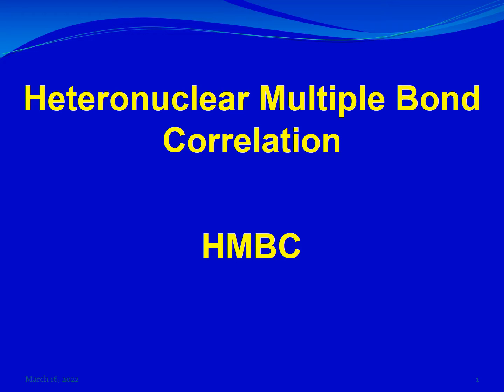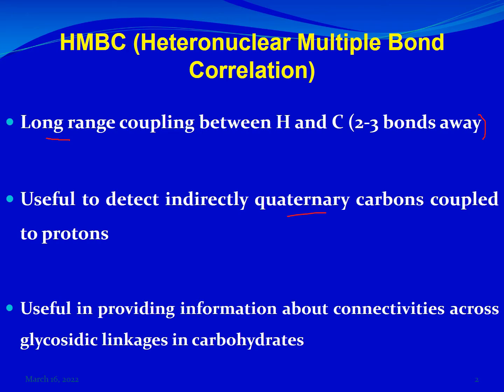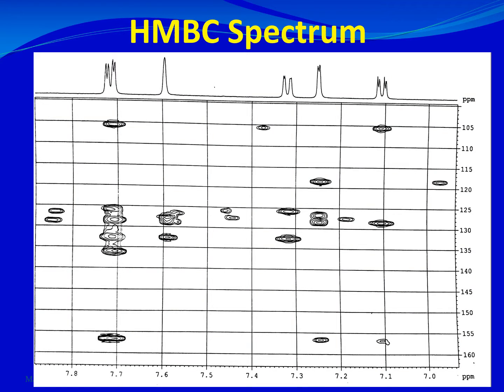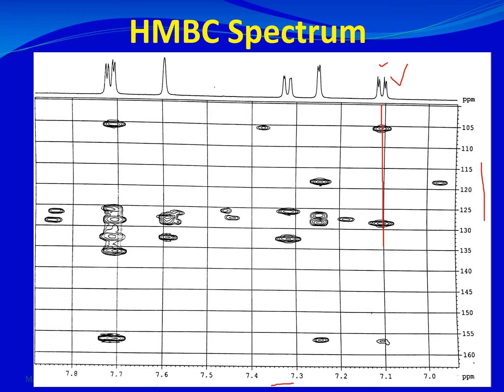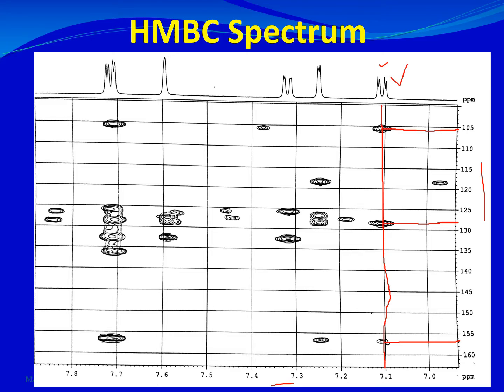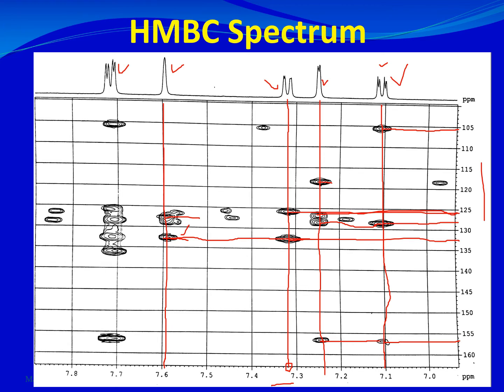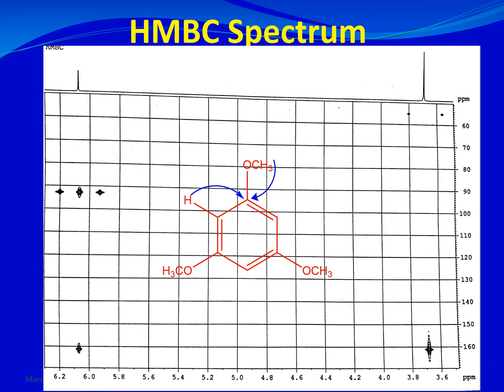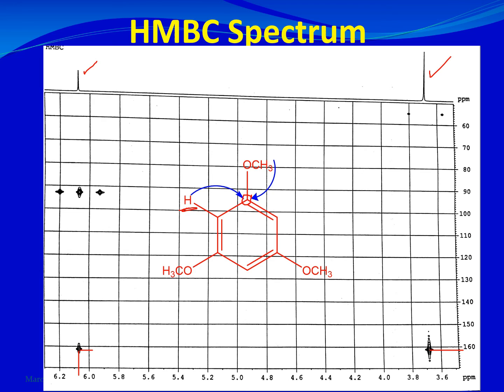HMBC spectrum | Heteronuclear Multiple Bond Correlation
HMBC spectrum shows long range correlation between H and C that are usually 2 to 3 bonds away. Its a through bond coupling in which correlations across the quaternary carbon, linkages between dimers, adducts and glycosidic moiety is established to connect different fragments and get to the whole structure of the molecule.